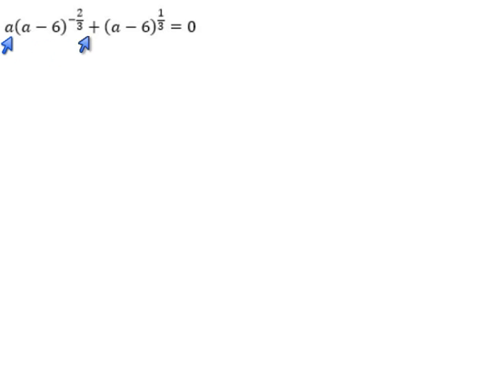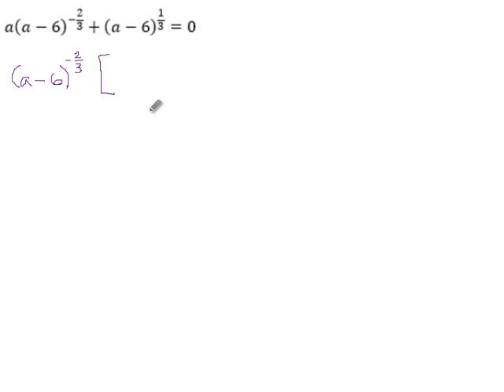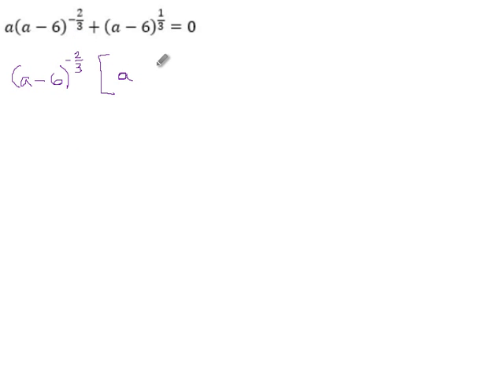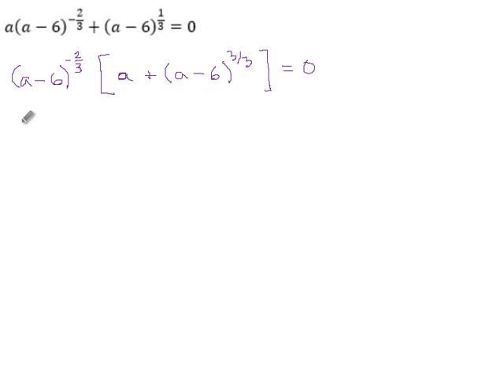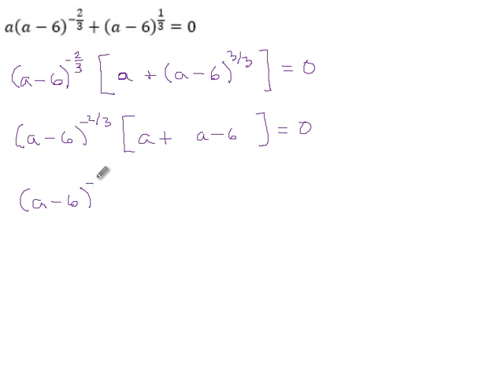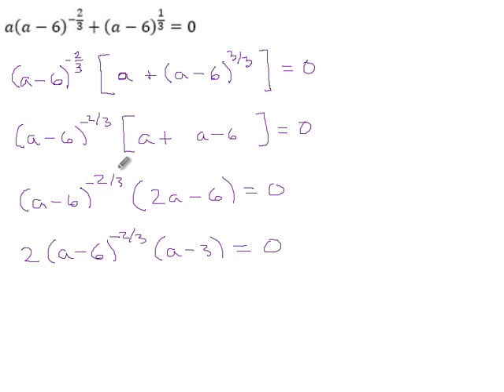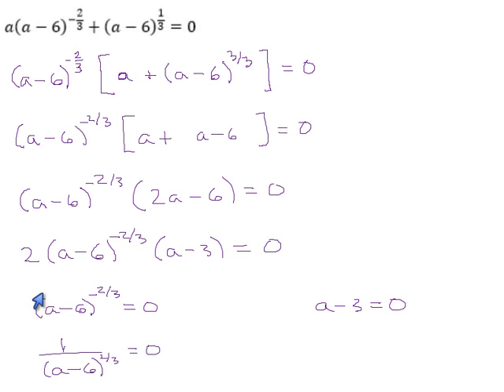1.9.1 Zero Product Theorem Practice - Problem 5